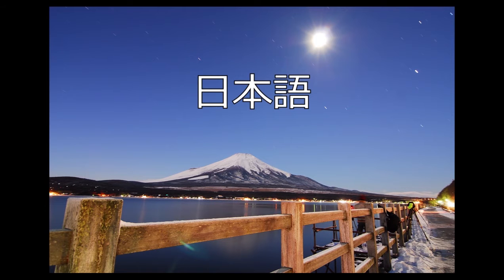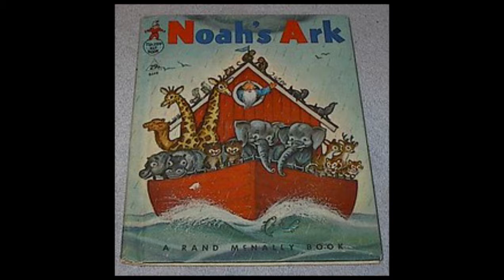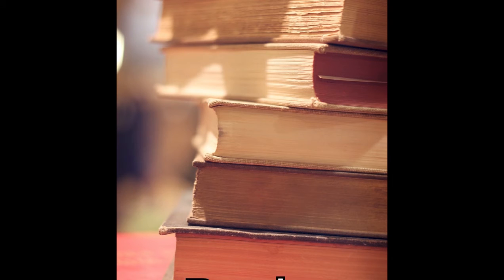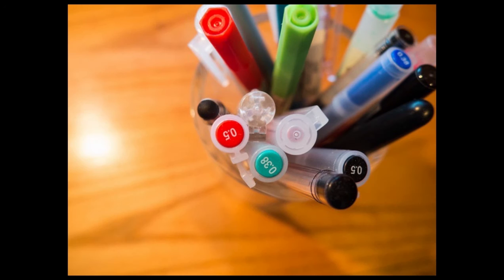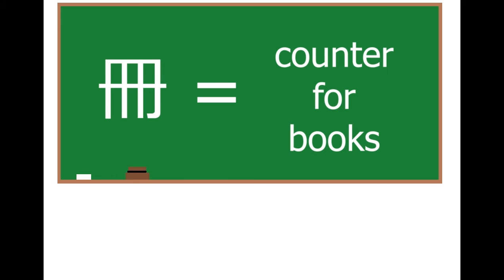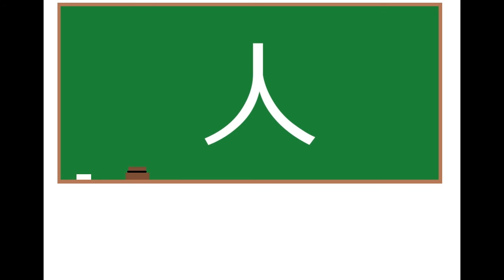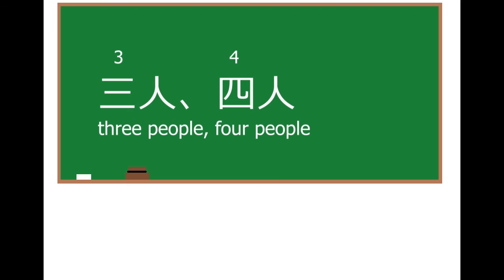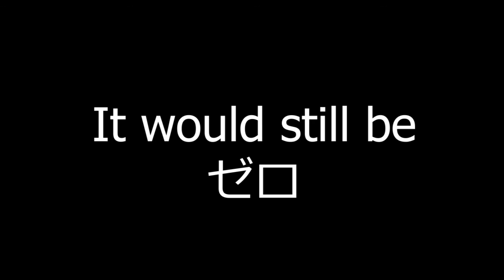Japanese Quick Tips #2 - Second tip and Counting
Counting in Japanese can be a little too much

(Thank you, Cure Dolly-sensei, for completely changing the way I see and learn Japanese.